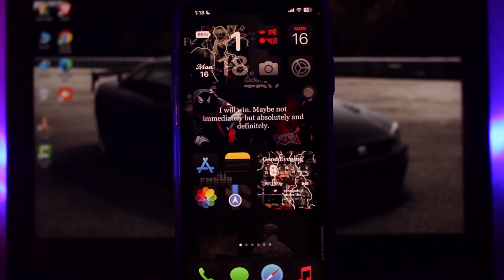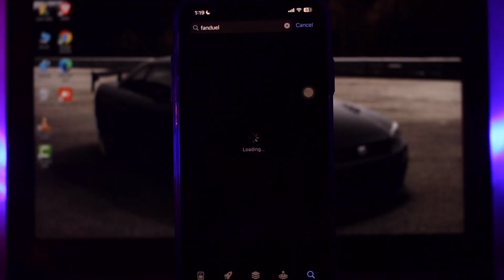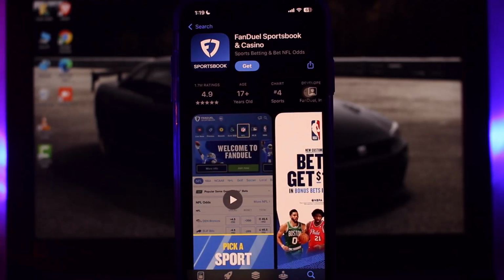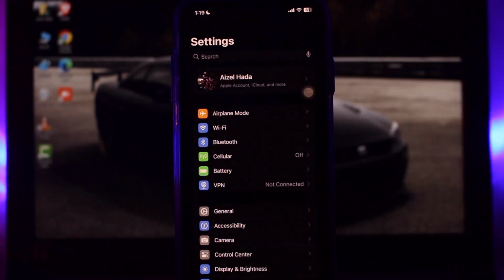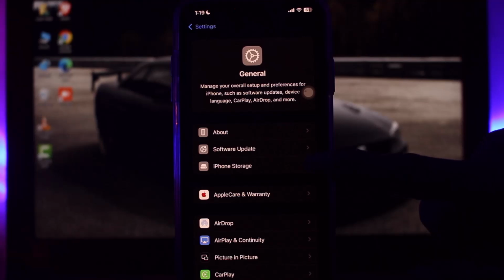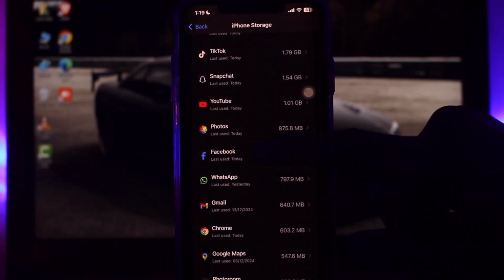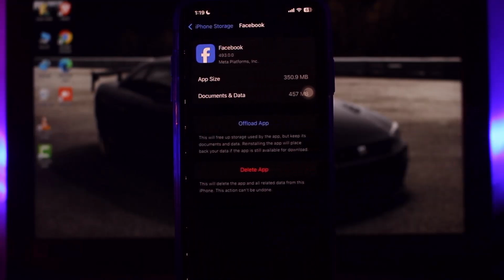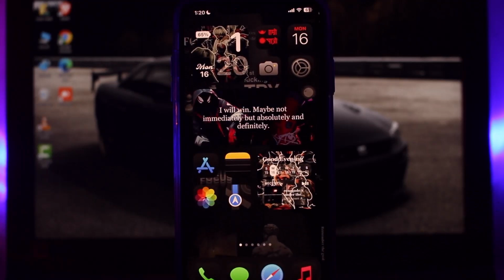How To Fix Fanduel Location - Here's A Simple Solution - 2025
Verify Your Device’s Location Services:

Go to your device’s settings and ensure that location services are turned on.
For mobile devices, enable location permissions specifically for the FanDuel app.
For desktop or laptop users, make sure your browser has access to your location data. You can usually enable this in the browser settings.
Check Your GPS Signal:

If you’re using a mobile device, make sure GPS is enabled and you have a clear view of the sky.
Sometimes, location issues can be caused by poor GPS signal reception or interference.
Update Your App:

Ensure that your FanDuel app is up-to-date. Developers frequently fix bugs and improve app functionality with new updates.
Go to the app store (Google Play Store or Apple App Store) and check for available updates for FanDuel.
Clear App Cache:

For mobile users, clearing the FanDuel app cache can help resolve location issues. Go to Settings ,Apps, FanDuel , Storage , Clear Cache.
This action won’t delete any personal data but can help the app to reload correctly.
Restart Your Device:

A simple restart of your device can sometimes resolve location issues by clearing out temporary glitches or conflicts.
Use a VPN (if necessary):

If FanDuel is restricted based on location (for example, due to state laws), using a VPN that routes through a different location might help, but make sure you comply with FanDuel’s terms of service.
Contact FanDuel Support:

If none of these solutions work, reach out to FanDuel customer support. Provide them with detailed information about the issue, including your location settings and any error messages you’ve encountered.
They can offer further assistance and may manually adjust your location in their system if required.